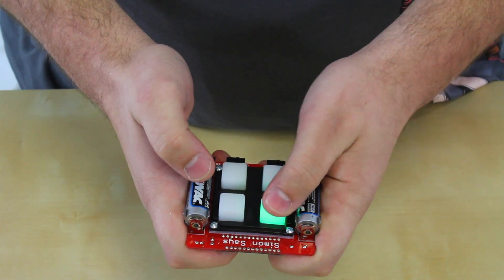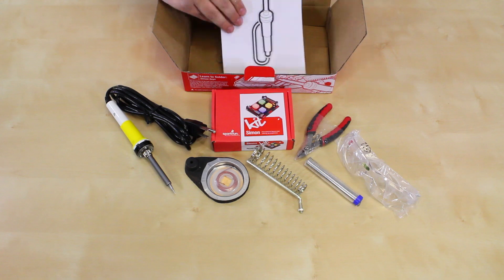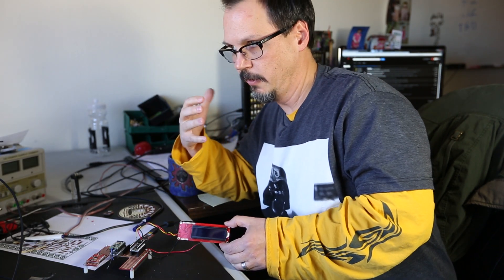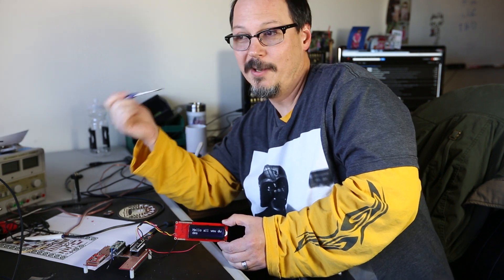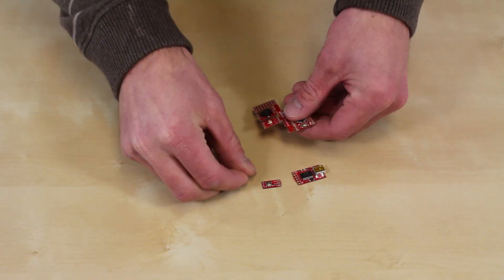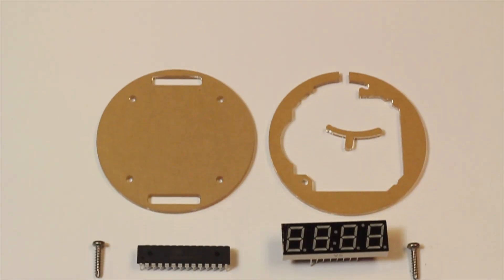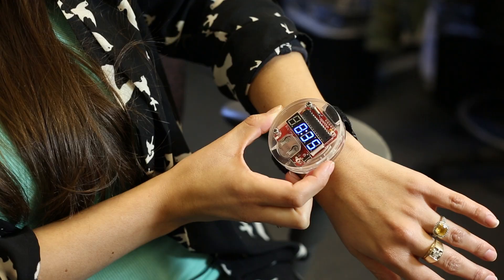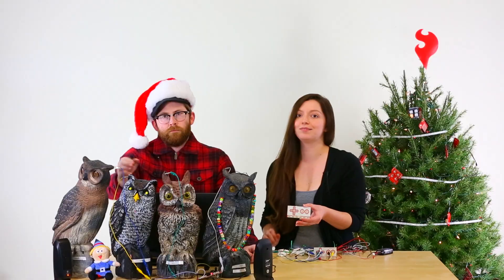SparkFun Holiday Gift Guide!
SparkFun Electronics has all your holiday gift needs covered!